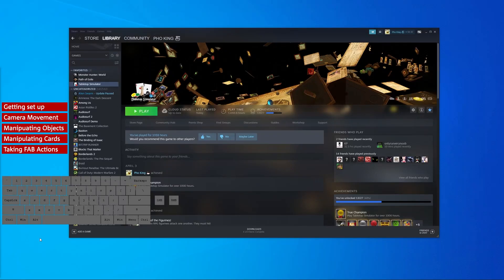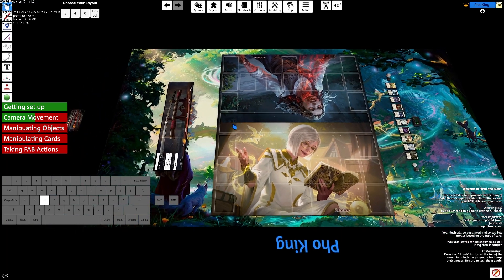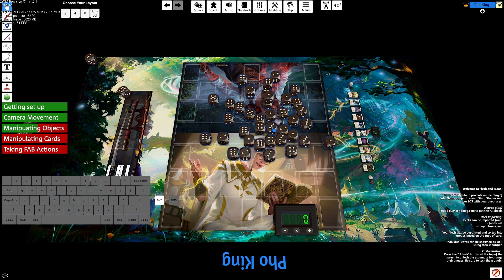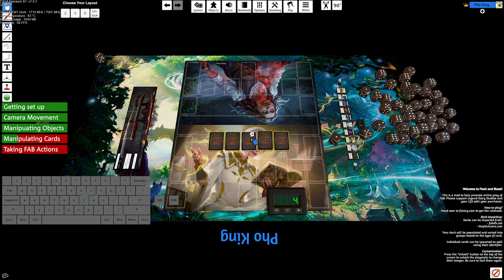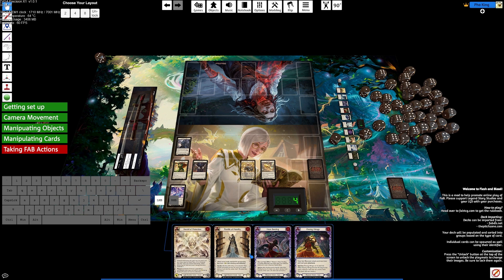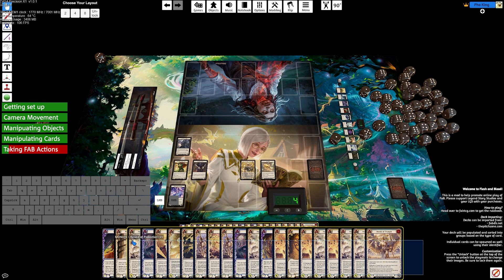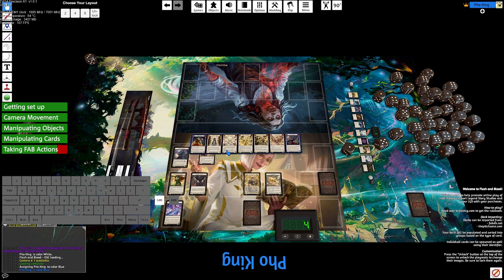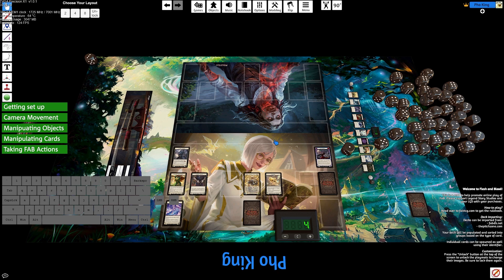Flesh and Blood & Tabletop Simulator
This was supposed to be our 600 subscriber special but Oliver got lazy.

Forgot to mention that pressing 1-6 on a dice will flip it to the respective side.

Page Up and Page Down will cycle through states for double sided dragons in Uprising. Usually numbers cycle through states but since they are cards, the numbers are shortcuts for drawing them so use Page Up and Page Down.

Anyways... There's a typo and it's annoying us too.

0:00 Getting set up
1:16 Camera Movement
1:51 Manipulating Objects
4:02 Manipulating Cards
6:00 Taking FAB Actions

There's a ton more to TTS that Oliver didn't bother explaining and irrelevant to playing FAB but this video should hopefully get you up and running.